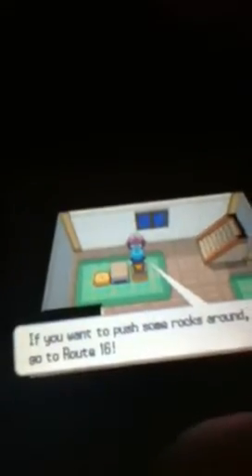how to get all the hms pokemon black&white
this does involve beating the elite 4